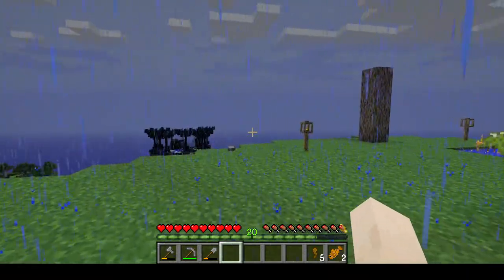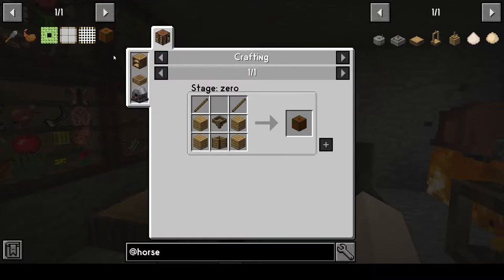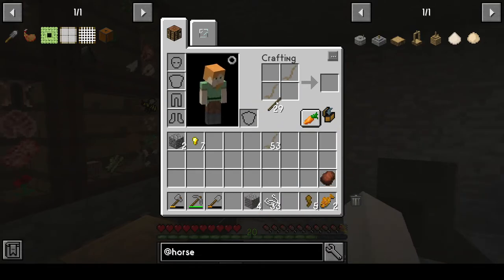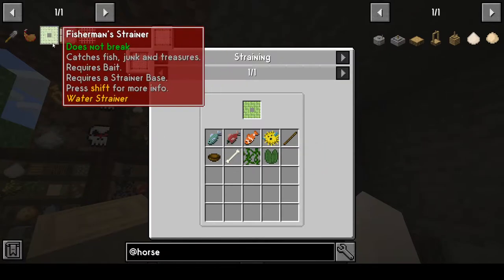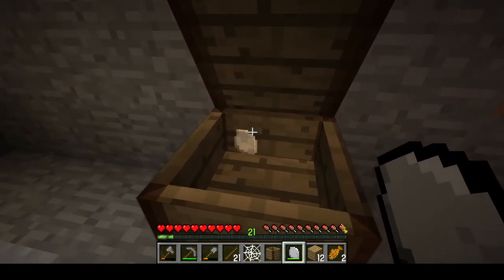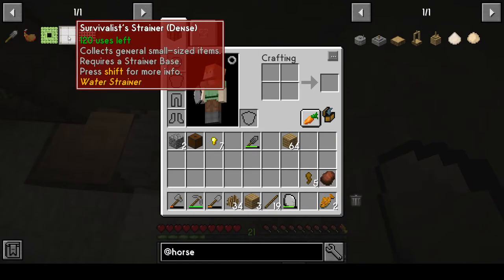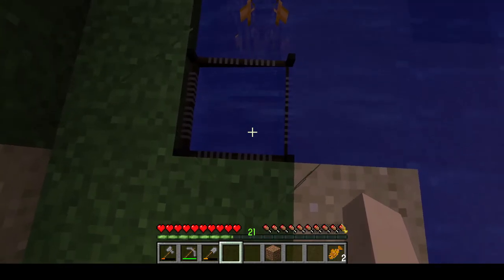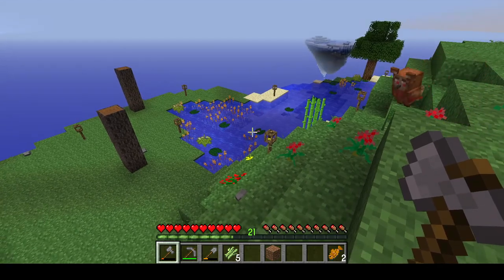SevTech: Ages of the Sky Ep 4 - Straining for resources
Let's Play SevTech: Ages of the Sky
Making a workblade, getting bark and making a strainer